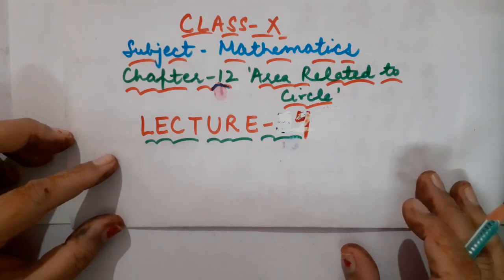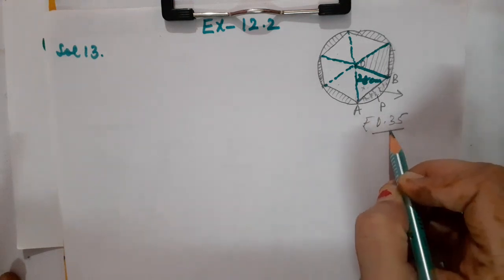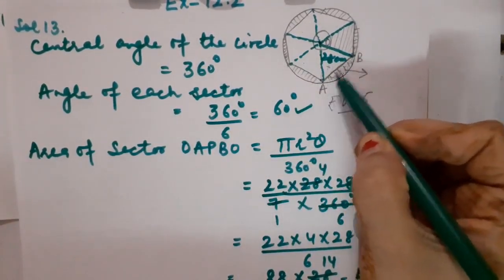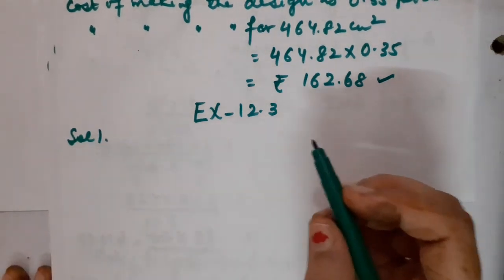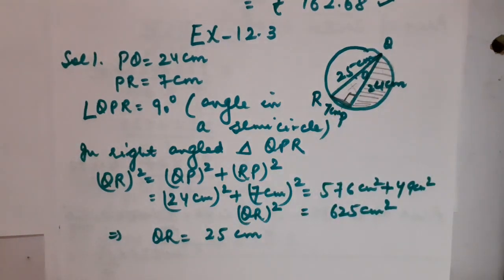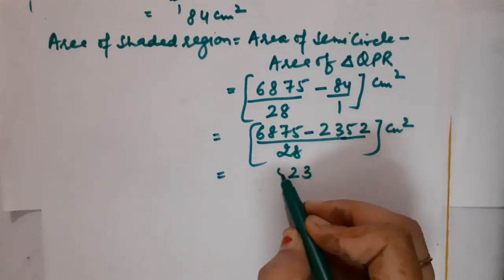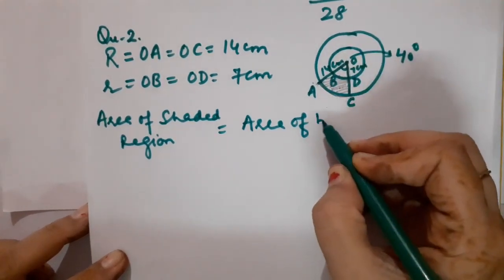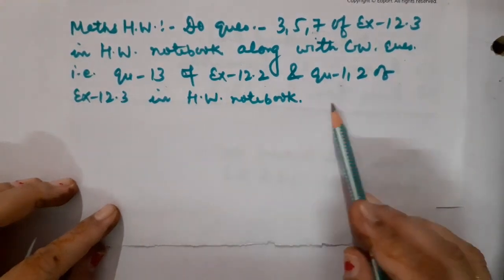Class -10th, Day - 97, Mathematics, Chapter -12 Area Related To Circles, Lecture - 4